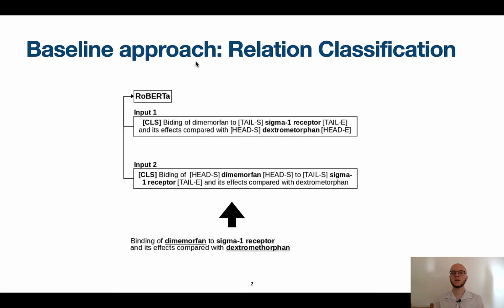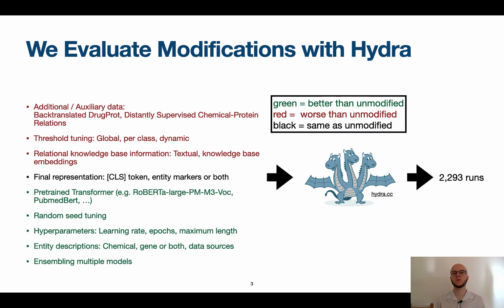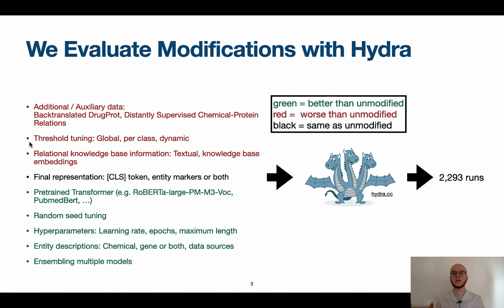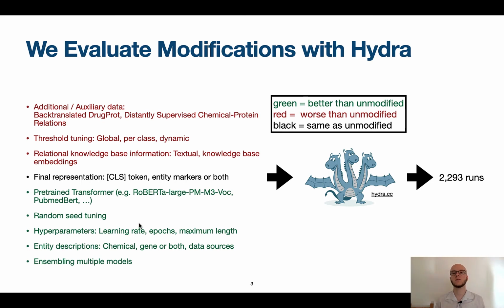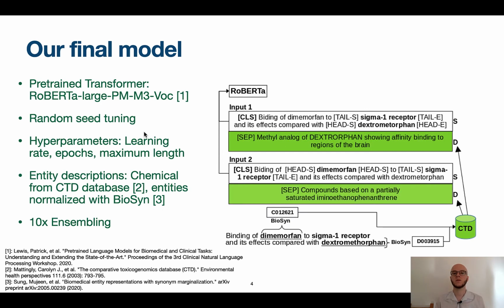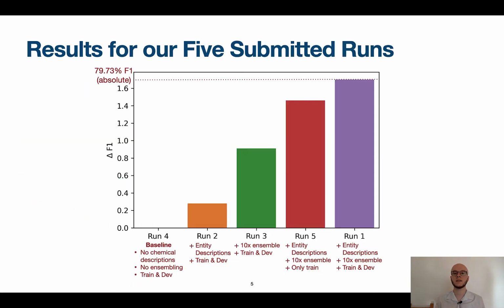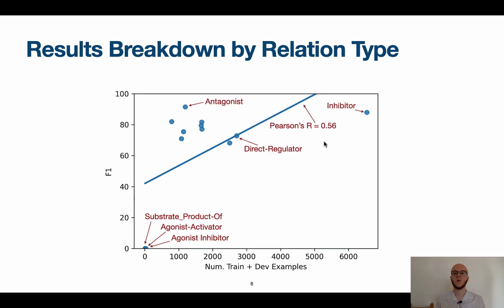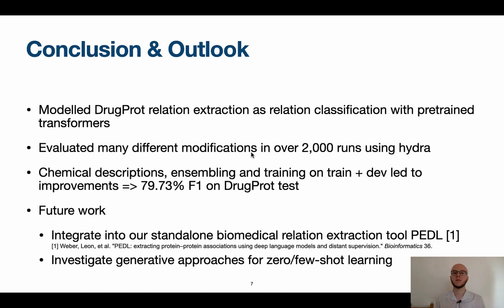BC VII Track 1 - Humboldt @ DrugProt - Leon Weber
BC VII Track 1 - Humboldt @ DrugProt - Leon Weber, Humboldt Universität zu Berlin
The detection of chemical-protein interactions is an important task with applications in drug design and biotechnology. The BioCreative VII - DrugProt shared task provides a benchmark for the automated extraction of such relations from scientific text. This article describes the Humboldt approach to solving it. We define the task as a relation classification problem, which we model with pretrained transformer language models and further use entity descriptions as an additional knowledge source. On the hidden test set of DrugProt, our model achieves 79.73% F1, yielding an improvement of over 17pp over the average score of all task participants.